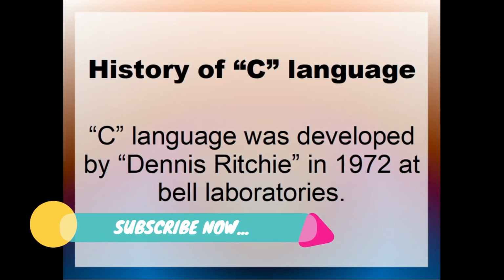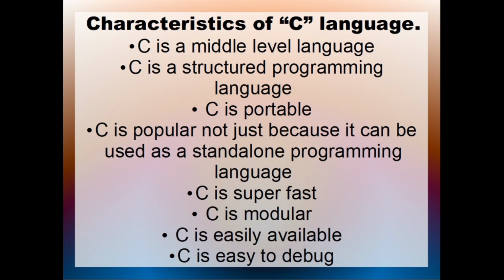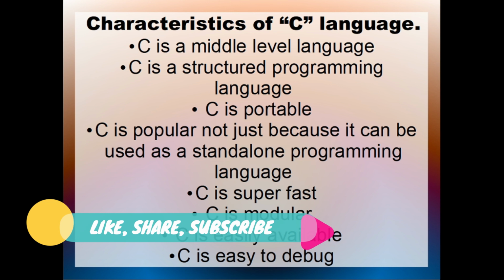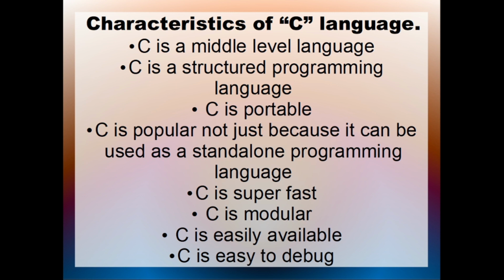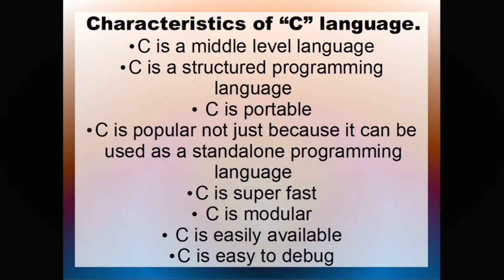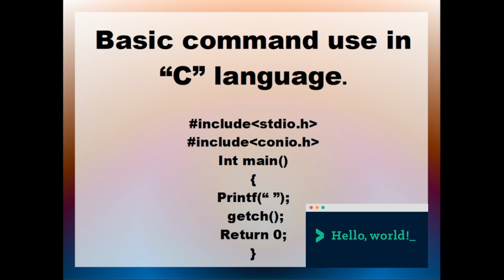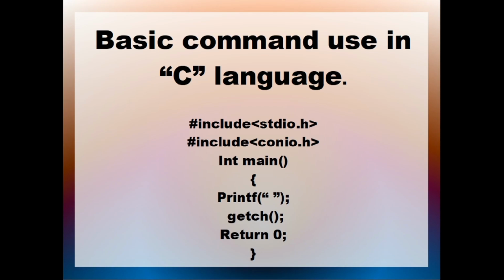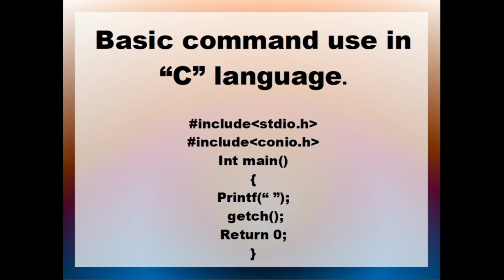INTRO TO "C" LANGUAGE // WHY C IS GOOD FOR BEGINNERS ??? // TUTORIAL BY VARSHA DIWAKAR